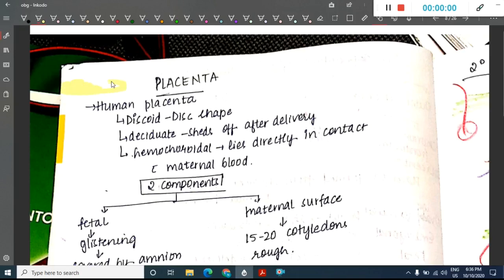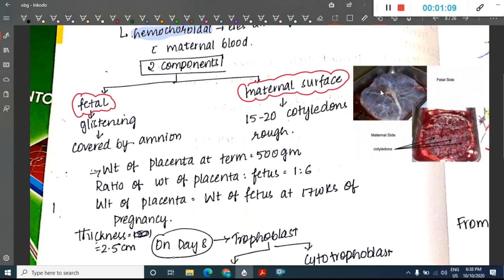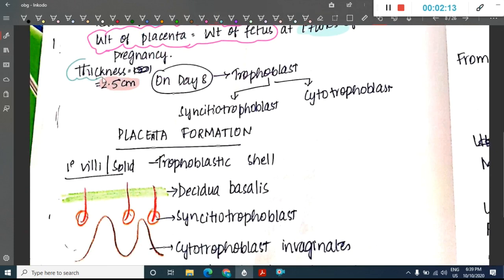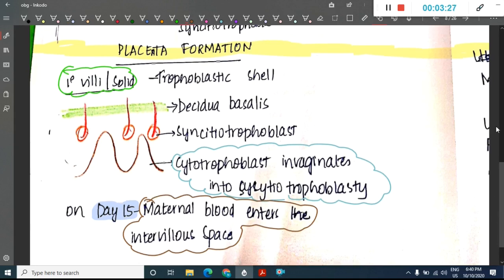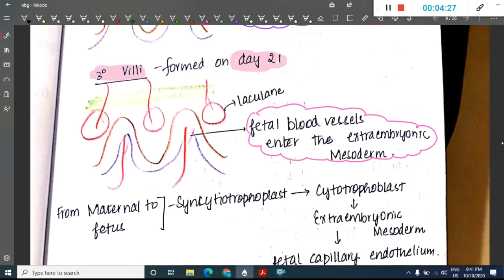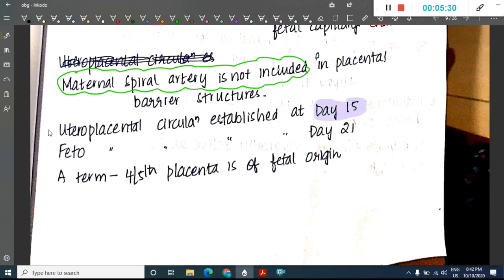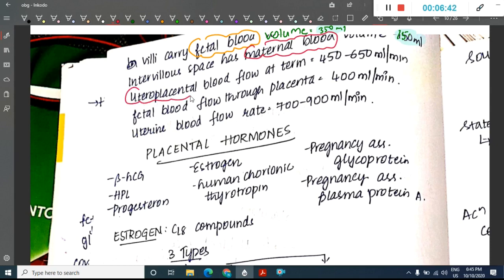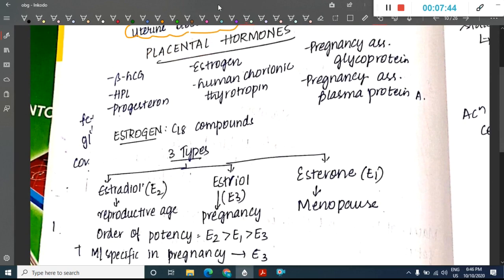placenta and plancental hormones || Obstetrics